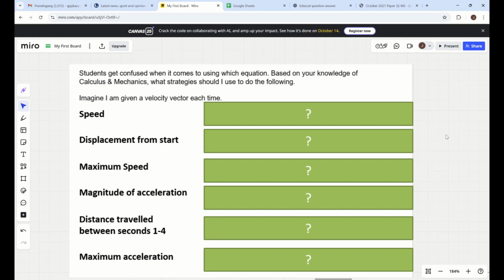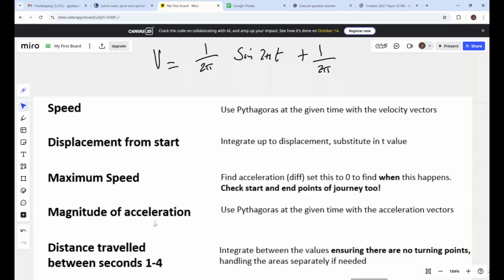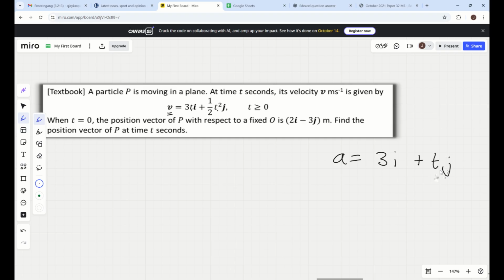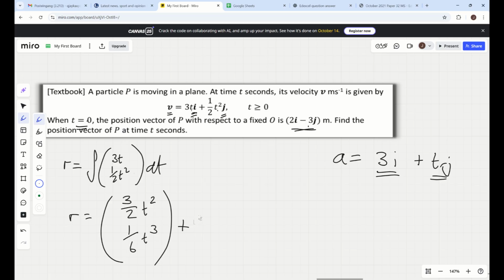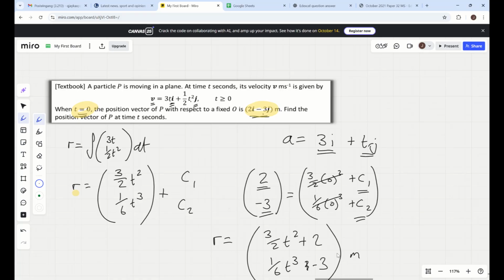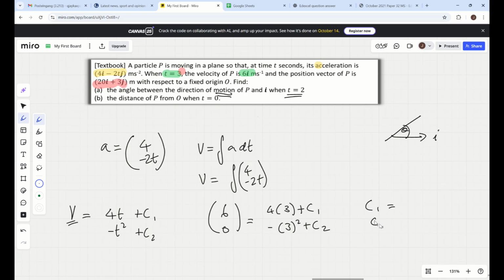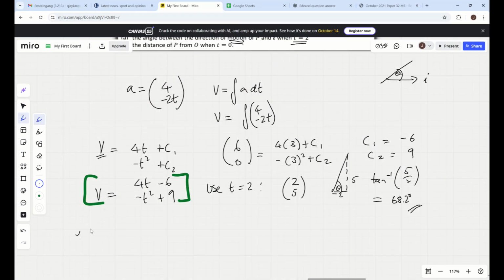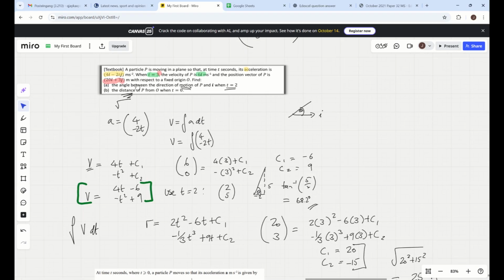8E - Worked Examples - Integration with i and j